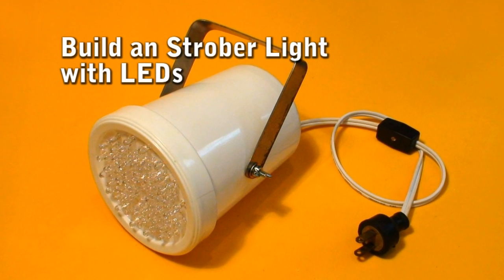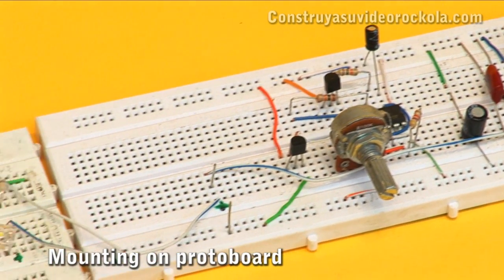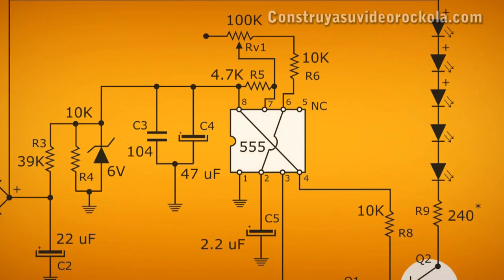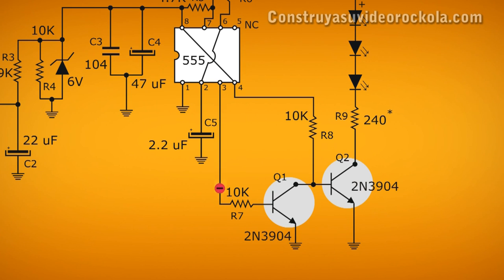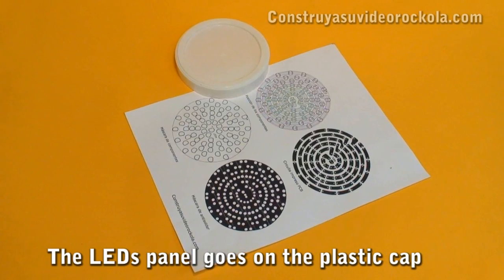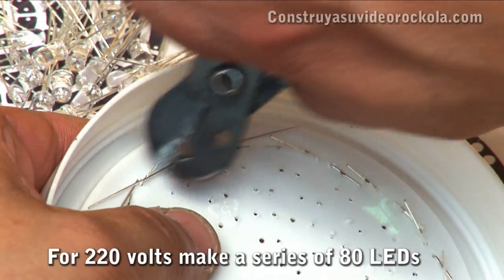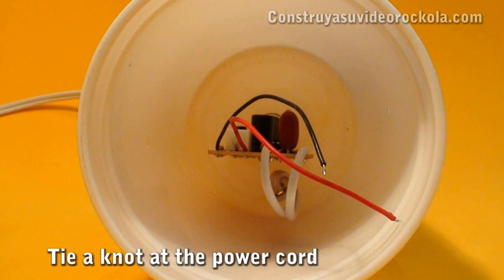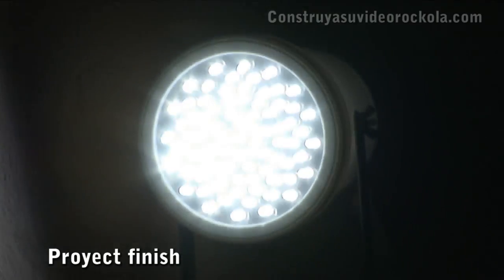Build a Led Strobe Light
Learn how it works and build a strobe LEDs. in article is written to complement this video. Also at the end you can download the pdf file with the diagram, PCB and BOM.